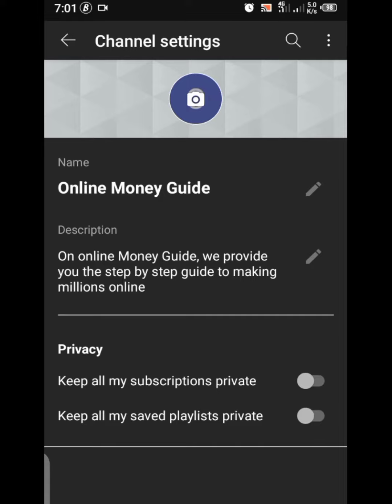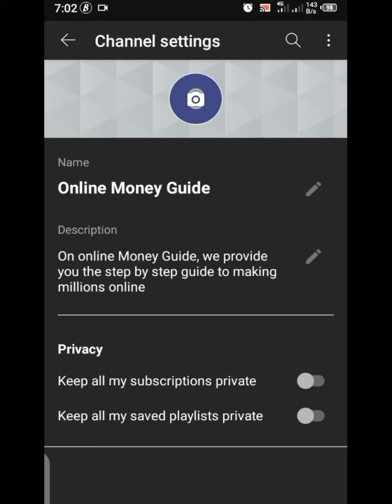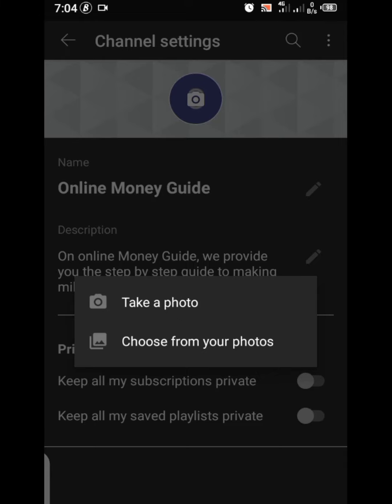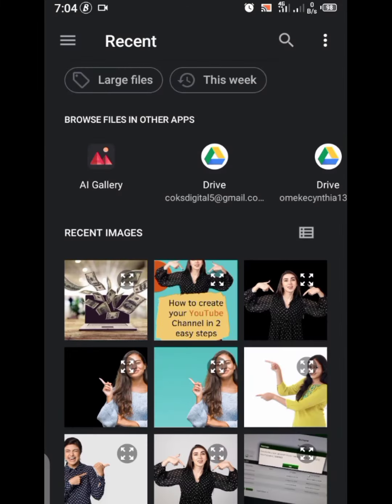How to Customize you YouTube Channel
This is a step by step guide on how to customize your new YouTube channel using your Android phone.